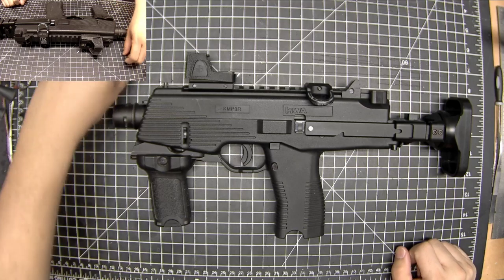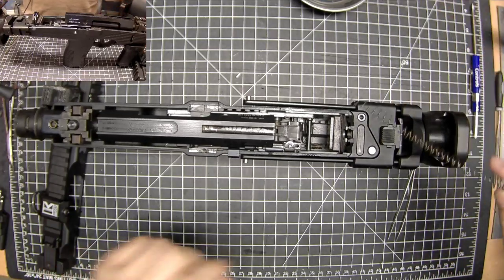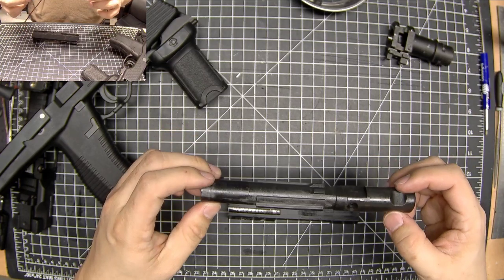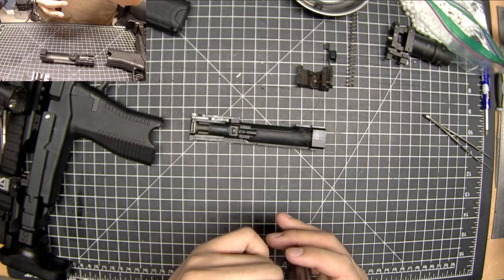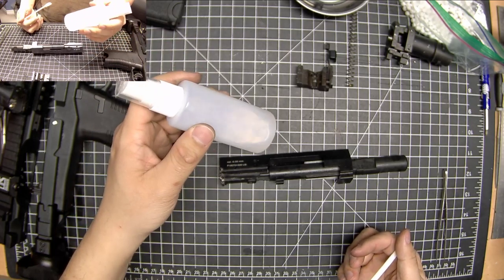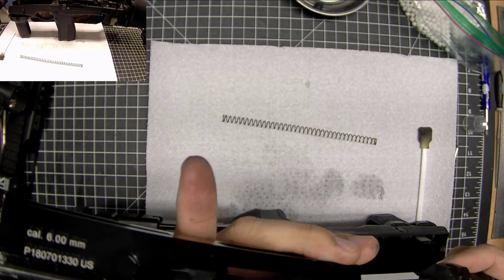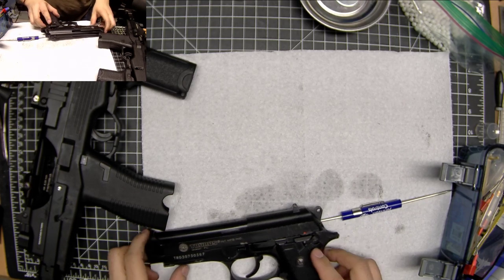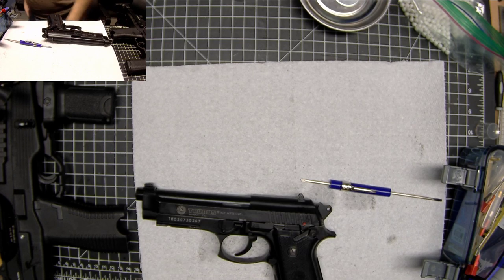Airsoft Teching - MP9 Misfeeds, Dry Firing, and Troubleshooting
If you've ever had issues with the KWA MP9 causing misfeeds, watch this video.